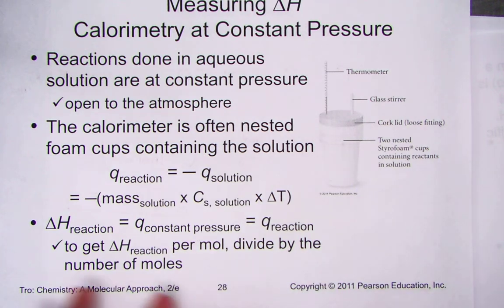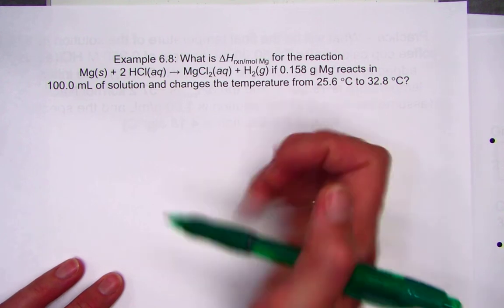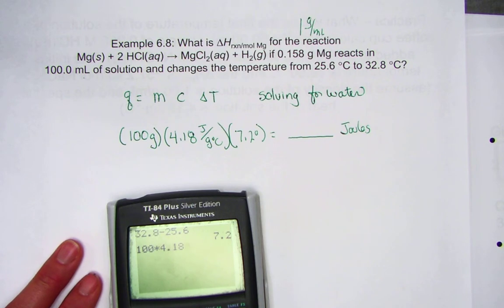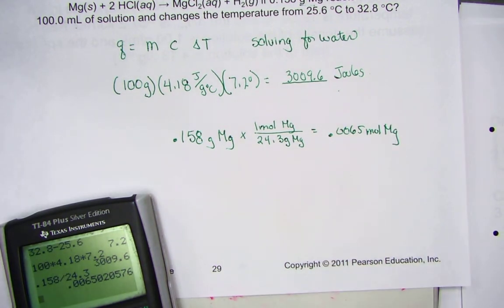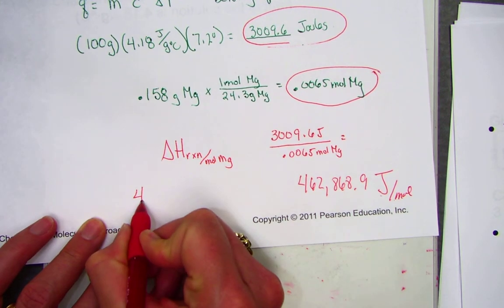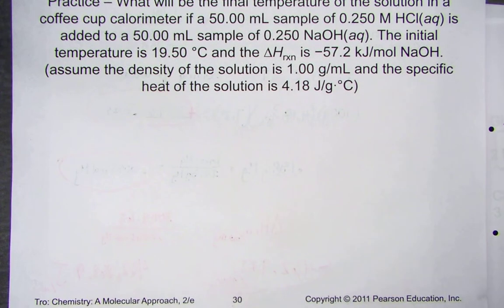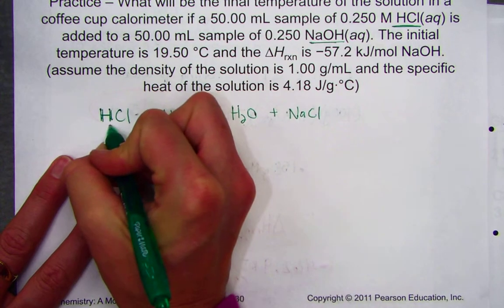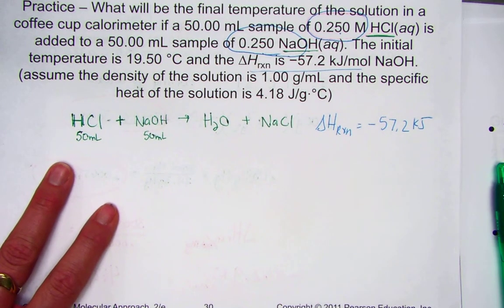Thermochemistry Lesson 5